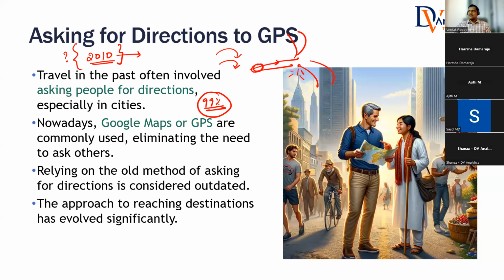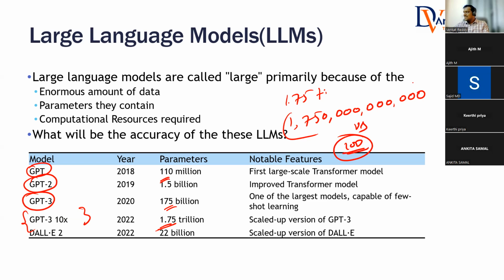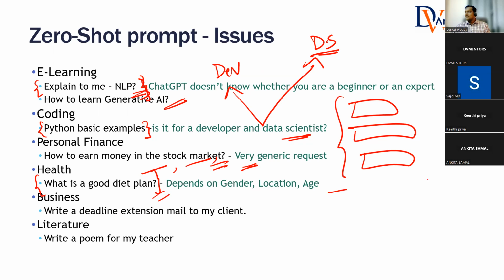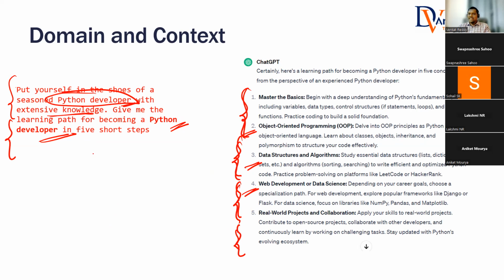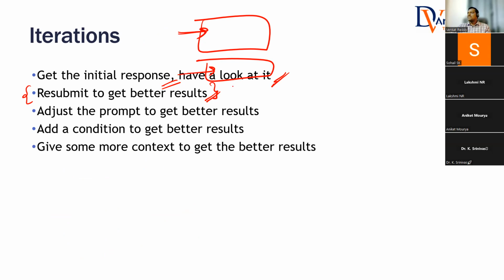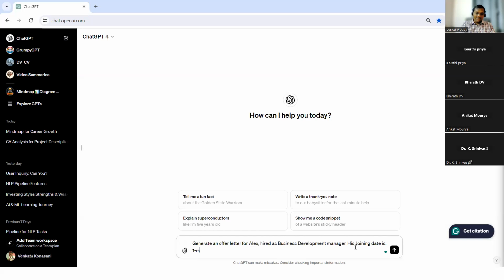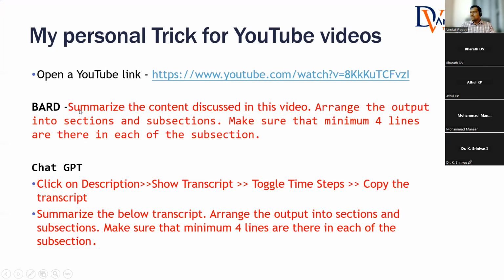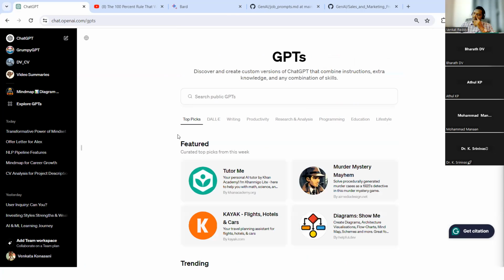Crafting Effective Prompts: A Step-by-Step Tutorial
Welcome to our deep dive into the world of Prompt Engineering, where we unravel the secrets to designing effective prompts that communicate clearly and efficiently with AI models. In this video, we'll explore the intricacies of prompt engineering, guiding you through the meticulous process of crafting prompts that can significantly enhance the performance of your AI applications. From understanding the basics to implementing advanced techniques, we cover it all.

We start by introducing the concept of prompt engineering and its significance in the AI landscape. Next, we'll break down the art of designing a prompt, providing you with practical tips and examples to illustrate how subtle changes can lead to dramatically different outcomes.

Key Highlights:
- An introduction to prompt engineering and its importance.
- Step-by-step guide on how to meticulously design a prompt.
- In-depth exploration of various prompting techniques, including zero-shot and few-shot prompting.
- Practical tips and real-world examples to enhance your prompt designing skills.
- Insights into how different prompts can influence AI behavior and performance.
- Strategies for optimizing your prompts for specific tasks and models.

Whether you're a beginner curious about AI or a seasoned professional looking to refine your prompt engineering skills, this video is tailored to provide value at every level. By the end of this tutorial, you'll have a solid understanding of how to effectively communicate with AI models through well-crafted prompts, unlocking new potentials for innovation and efficiency in your projects.

Drop your questions and experiences in the comments section below; we love hearing from you!